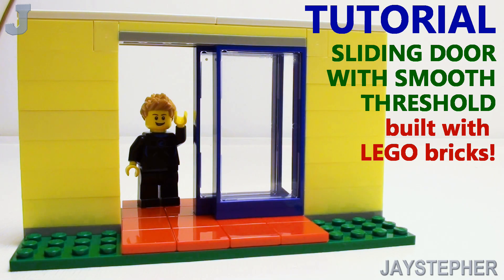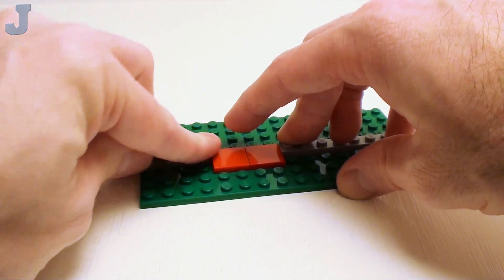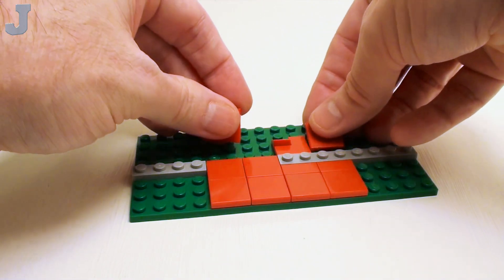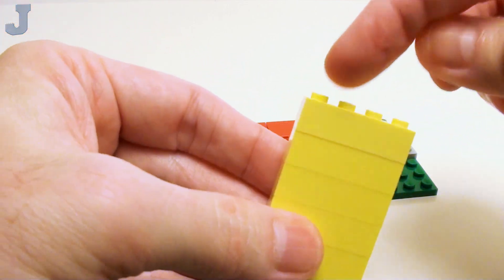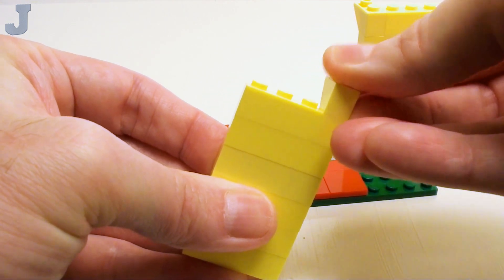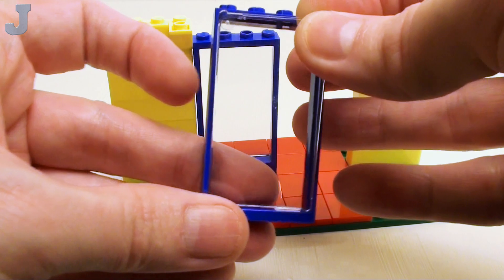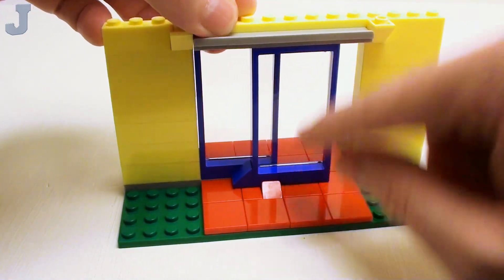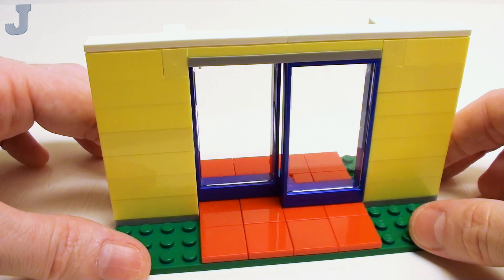Tutorial On How To Make A Sliding Door With Smooth Threshold Using LEGO Bricks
Building exercise on how to make a sliding door with smooth threshold using LEGO bricks. The door is four studs wide and over 6 bricks tall which is scaled for LEGO minifigures to pass through. There are 49 bricks that are used in this building tutorial and are listed in building instruction guide 00154.

👉Chapters:
0:00 Intro
0:08 Foundation & Floor
1:23 Walls
2:19 Door Assembly
3:04 Top Door Track